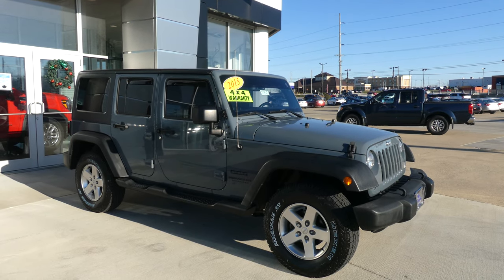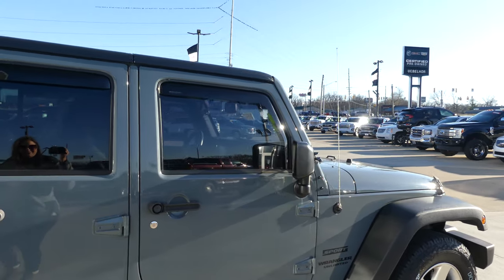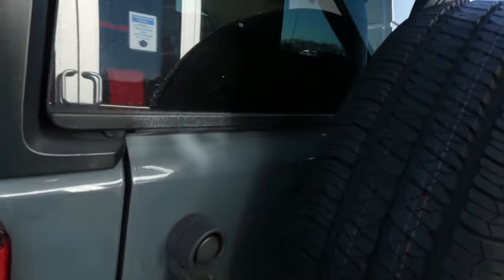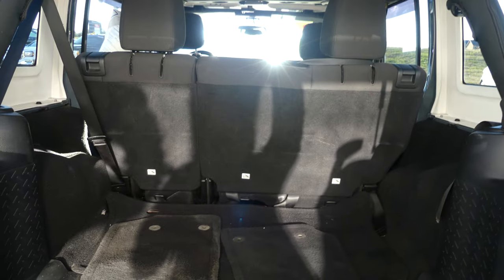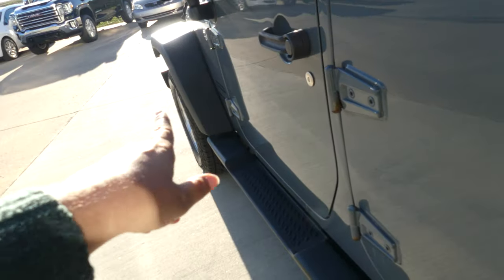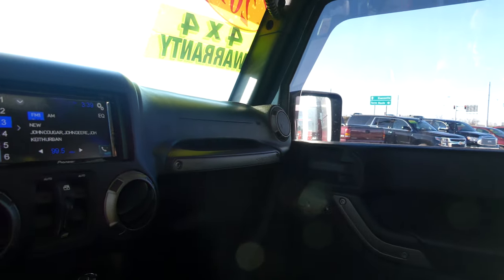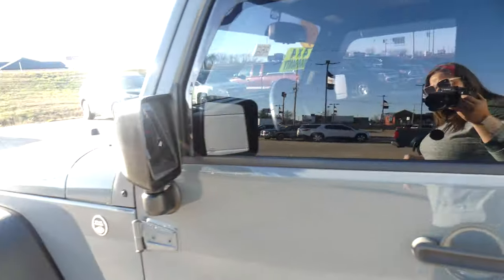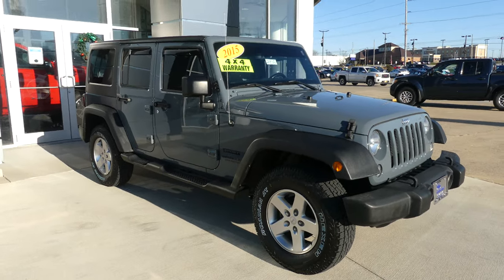[2015 Jeep Wrangler] Walkaround/Overview - (Stock #24512)